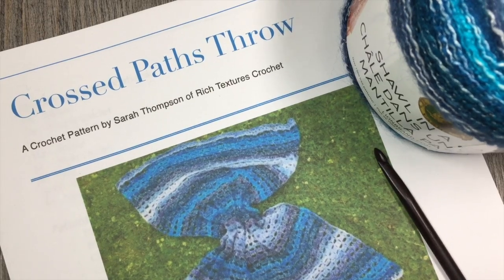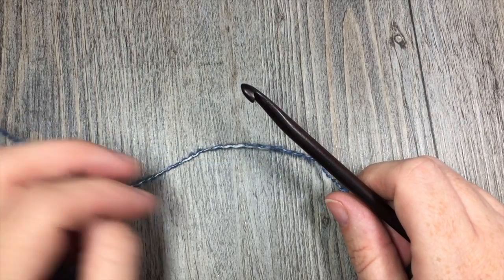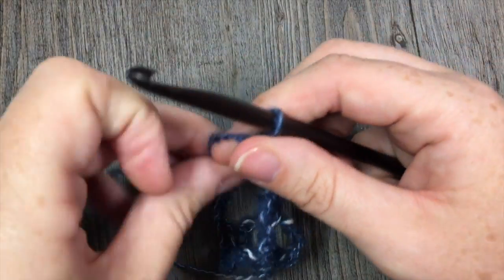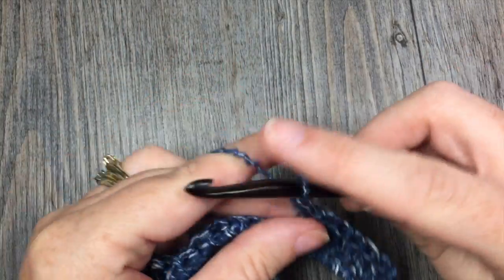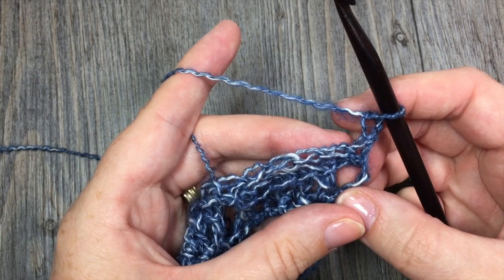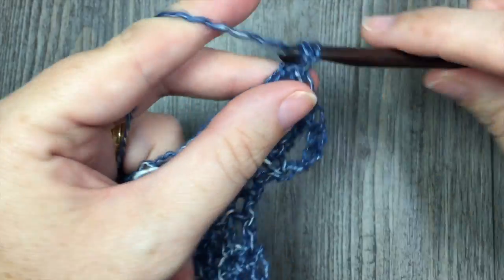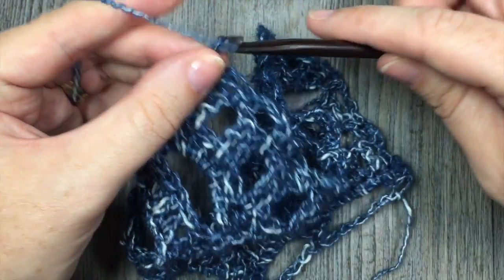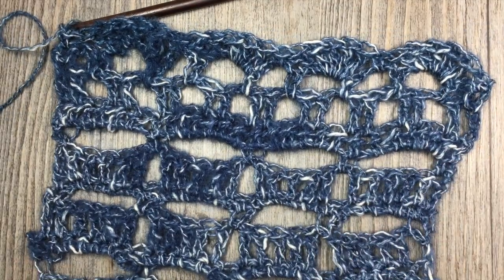Crossed Paths Throw - Lace Weight Blanket - How to Crochet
Today we are going to learn how to crochet the Crossed Paths Blanket which is a Lacey, light weight throw, perfect for those warmer evenings.

Gauge: 3 sets x 4 rows of block stitches = 4 inches

Yarn: Shawl in a Cake® by Lion Brand® (58% Cotton; 39% Acrylic; 3% Other; 5.3 oz, 150 g; Approx. 481 yds, 440 m). Worsted/medium Weight (4). 6 balls of colour: Healing Teal

Hook: Size J/10 (6 mm) Hook. Adjust hook size if necessary to obtain correct gauge.

Sarah